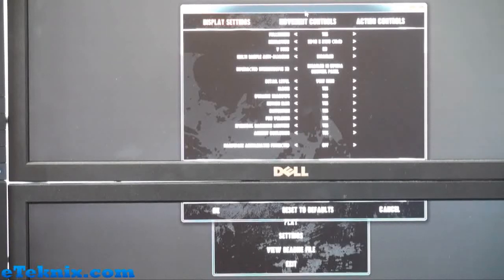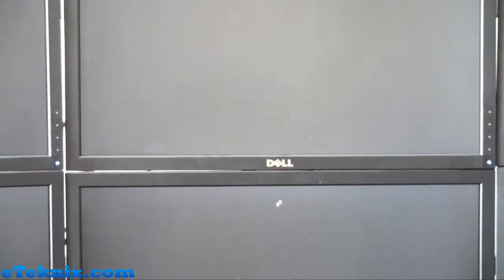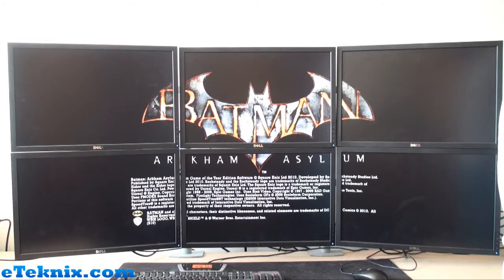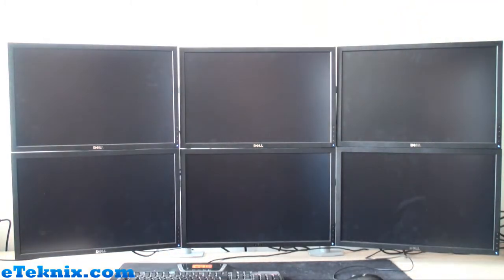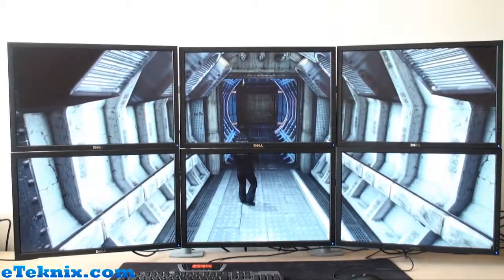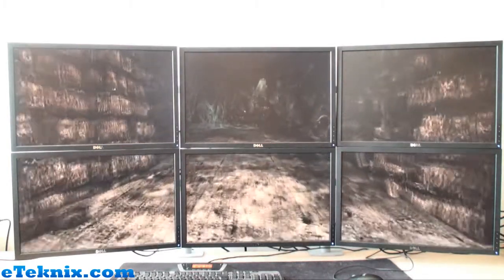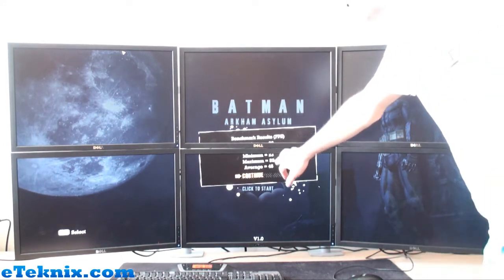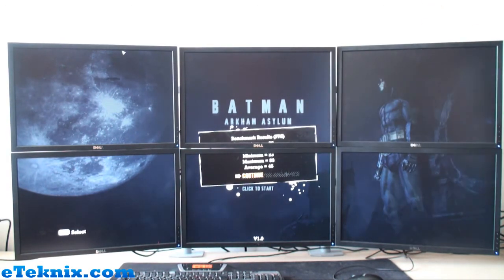Six Screen Eyefinity Review - Batman: Arkham Asylum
A look at Batman: Arkham Asylum on six screen Eyefinity.